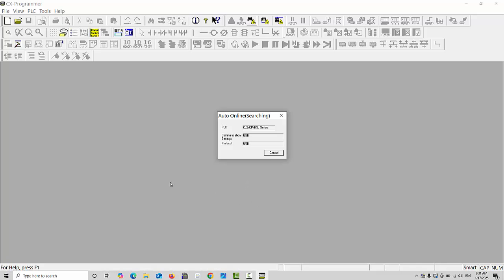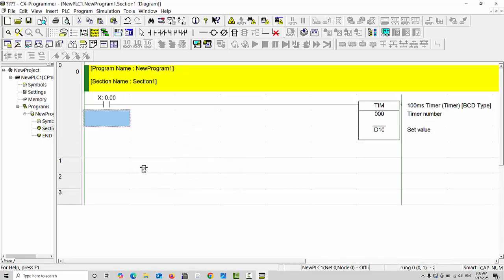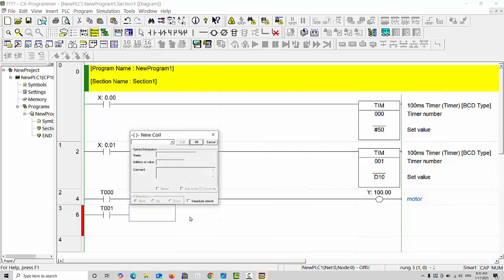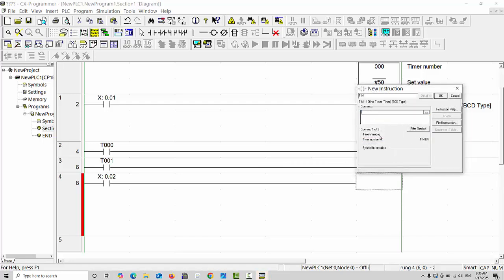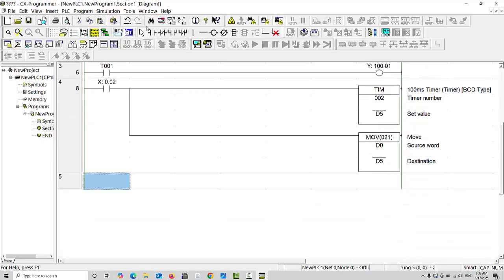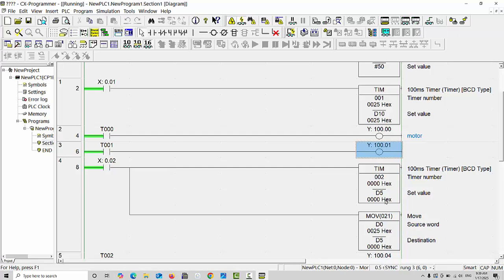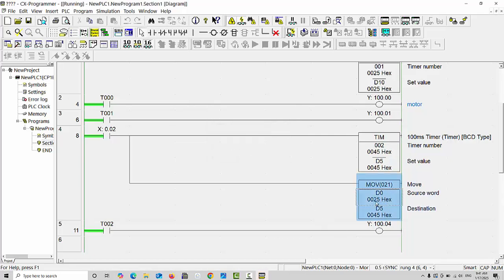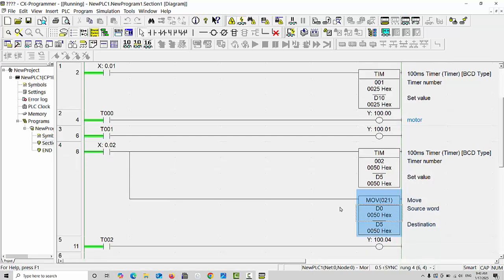Omron PLC Tutorial: Dynamic Timer Presets with the MOV Instruction | Step-by-Step Guide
Unlock advanced control in your automation projects! This in-depth guide for engineers, technicians, and students demonstrates how to master the MOV (Move) instruction in conjunction with TIM (Timer) blocks in Omron PLCs using CX-Programmer software.

In this video, we move beyond static, hard-coded values and show you how to create dynamic timer presets. Learn how to change a timer's duration on the fly, a critical skill for flexible and efficient machine operation, often controlled via an HMI or SCADA system.

What you will learn:
➡️ A clear explanation of the MOV instruction's function.
➡️ How to correctly structure a TIM instruction in ladder logic.
➡️ The step-by-step process of using MOV to write a value into a timer's preset data register.
➡️ A practical demonstration of the logic in action, simulating a real-world industrial scenario.

This tutorial is perfect for anyone looking to elevate their Omron PLC programming skills from basic to intermediate.

This video is for educational and informational purposes only. The logic and programming examples shown are for demonstration in a controlled, simulated environment. Applying any programming logic to live industrial machinery must be performed by a qualified professional after a thorough risk assessment. Incorrectly implemented logic, especially with timers, can lead to unexpected machine behavior and hazardous conditions.